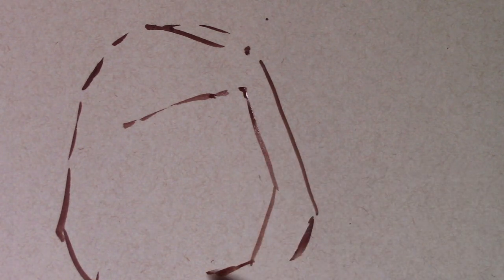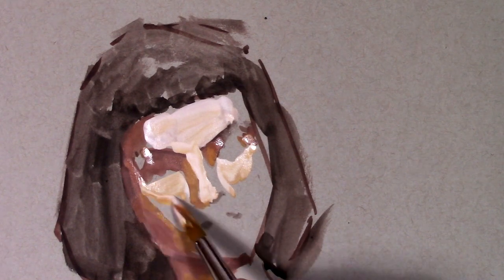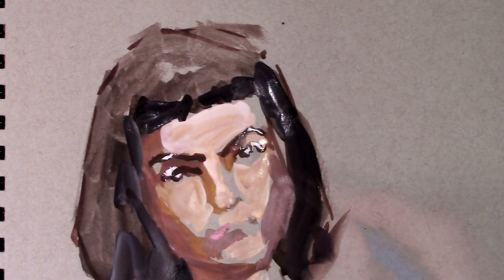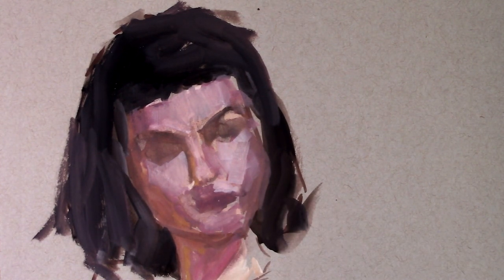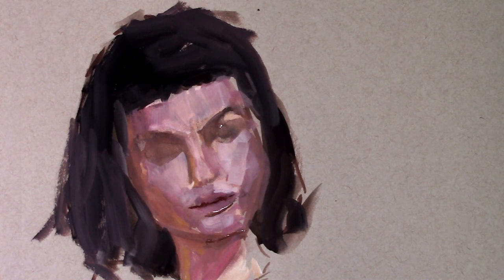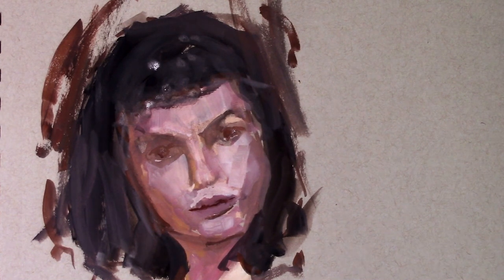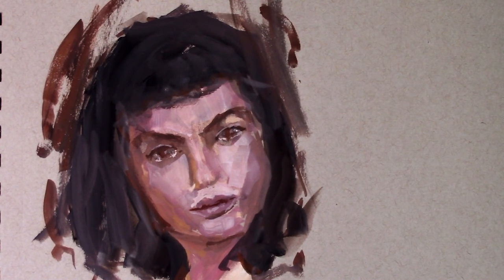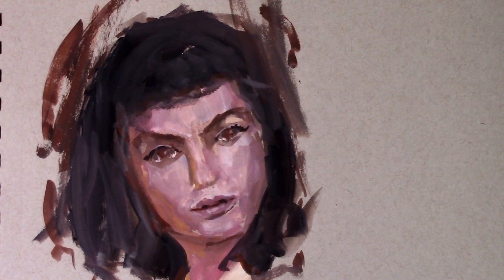Salvaging a Failed Sketch